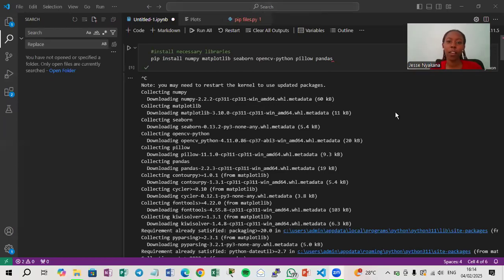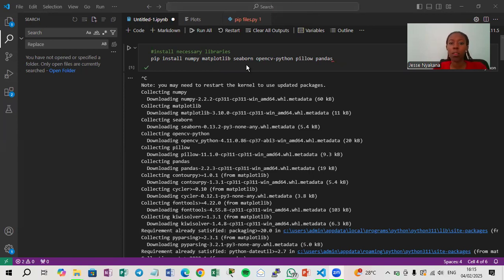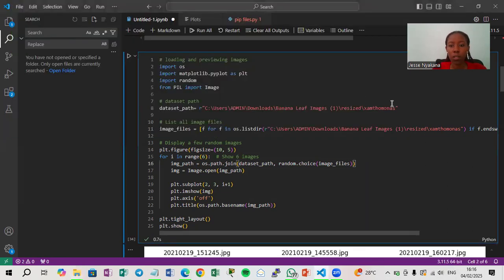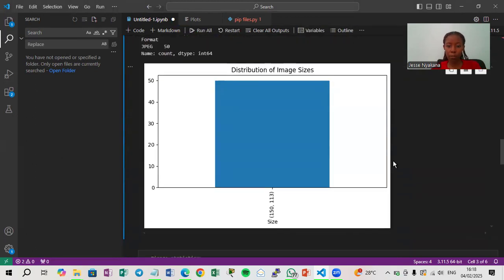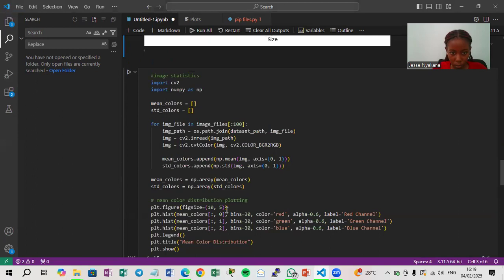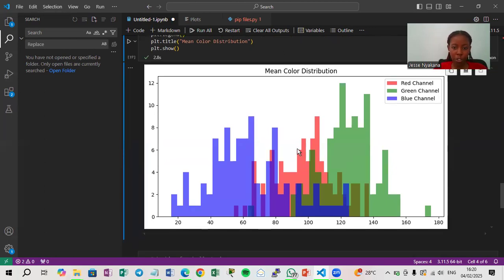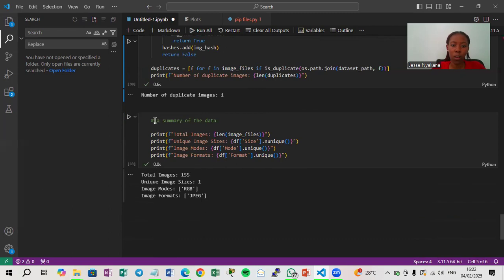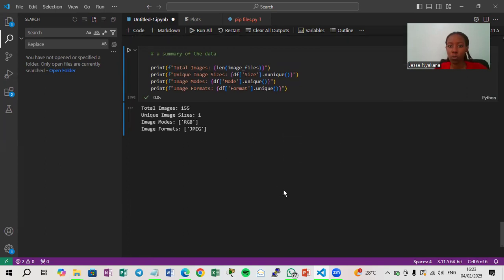EDA with Python